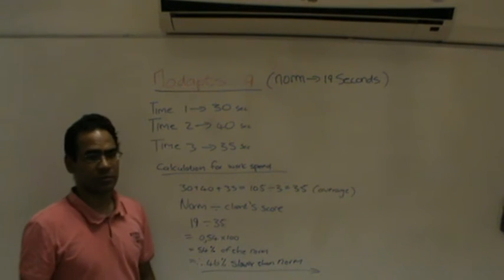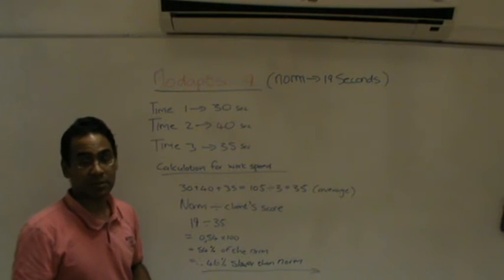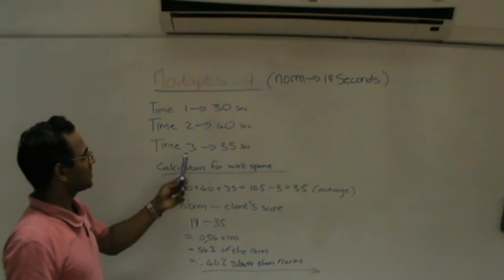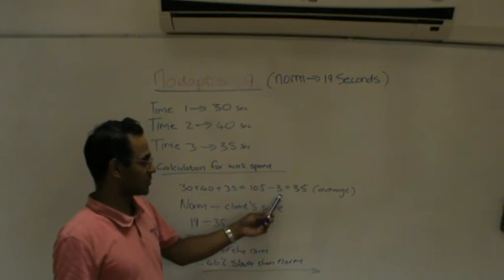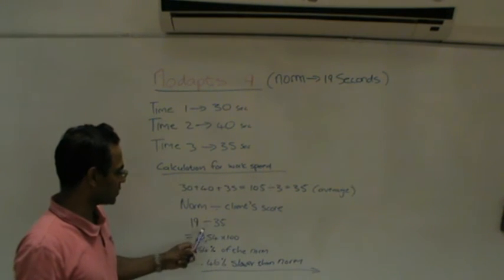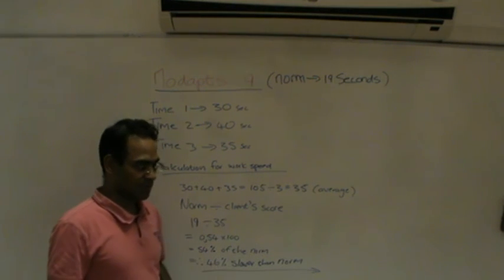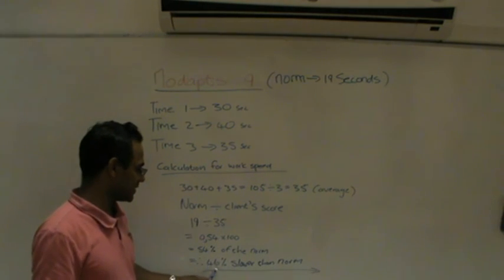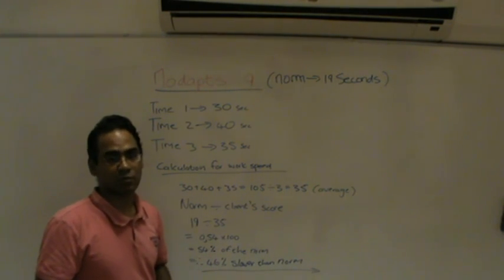Calculation of MODAPTS 9 score by Prof Soeker